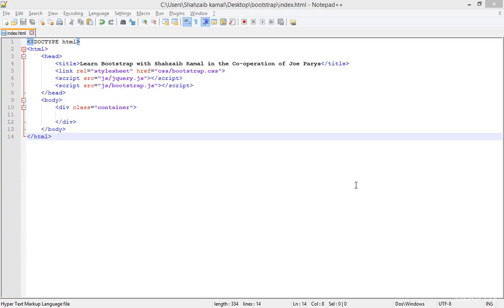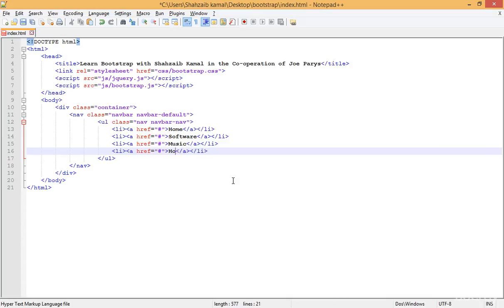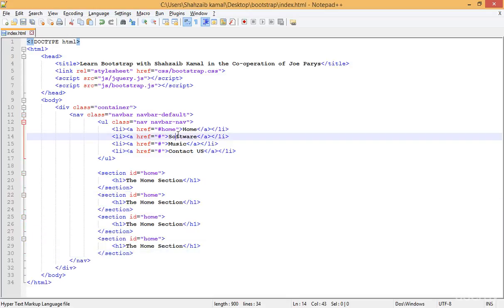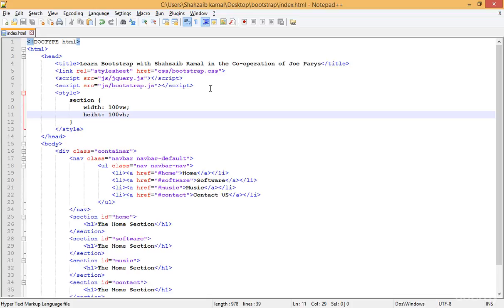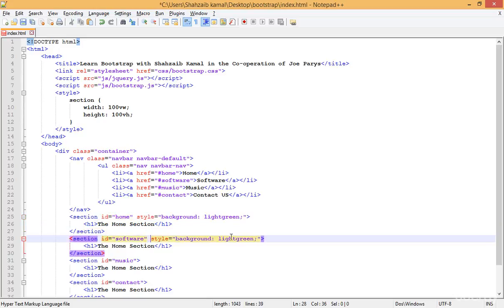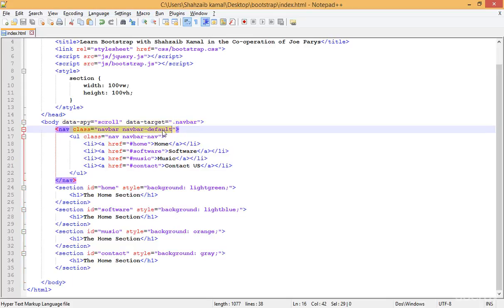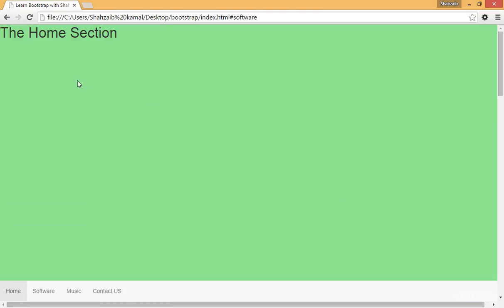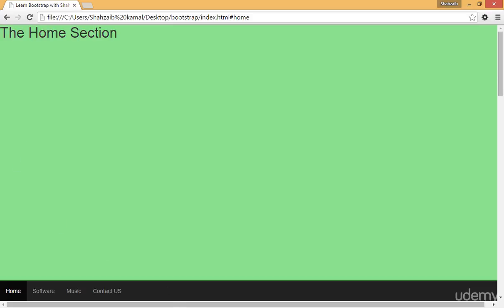Bootstrap Complete Course # 36/65 ScrollSpy